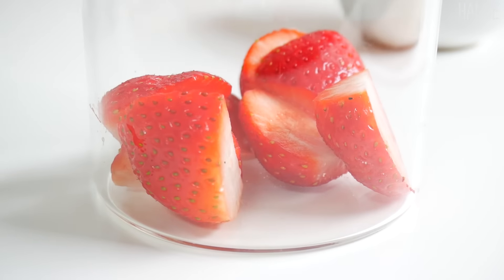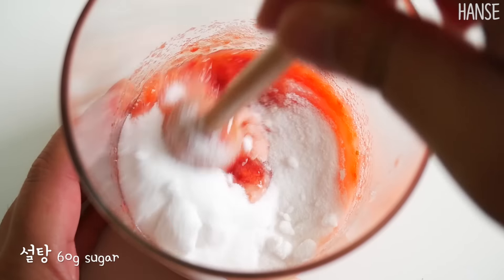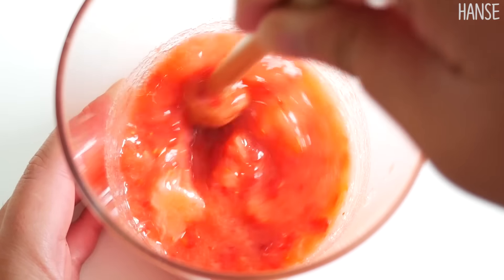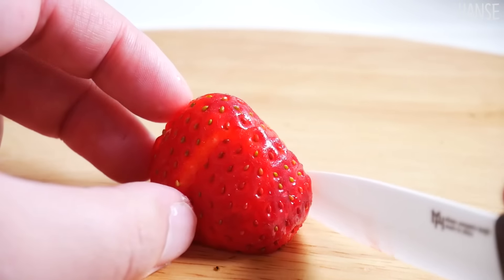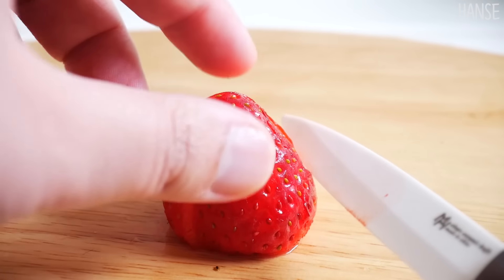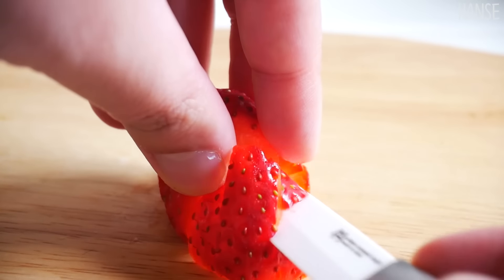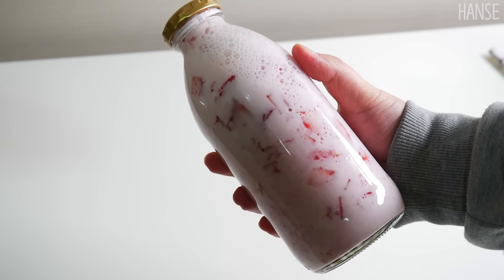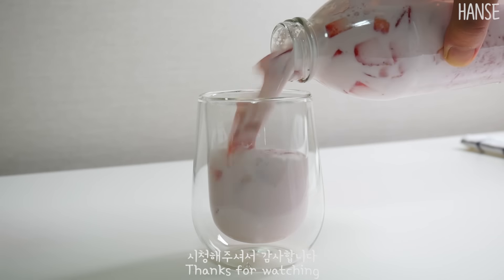리얼 딸기 우유 만들기 Fresh Strawberry Milk | 한세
▽ 영상 아래 더보기 클릭 ! ('구독'과 '좋아요' 감사합니다 ☺)

▶재료 (2잔)
딸기 14개, 설탕 60g, 우유 200~400ml

1) 먼저 딸기를 깨끗하게 씻어주고 8개만 먼저 으깨줍니다
2) 설탕을 넣고 섞어 냄비에 중불에 올려줍니다
3) 끓기 시작하면 2~3분 정도 더 끓여서 식혀줍니다
4) 나머지 딸기 6개는 작은 사이즈로 잘라주세요
5) 식힌 시럽과 자른 딸기, 그리고 우유를 한 병에 다 넣어줍니다
6) 우유의 양은 취향에 맞게 넣어주세요 (진하게 드시고 싶으면 200ml)
7) 골고루 섞어 드시면 됩니다 (대략 2잔정도 나와요)

CookingASMR | FoodASMR | 베이킹 | 쿠킹ASMR | RealCookingSound | クッキングサウンド